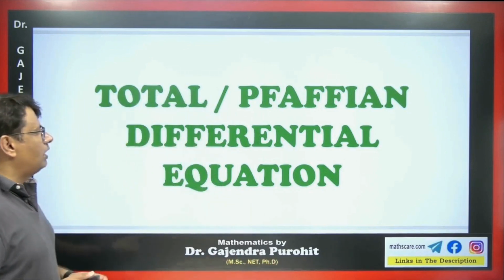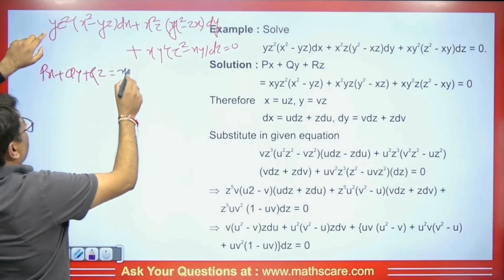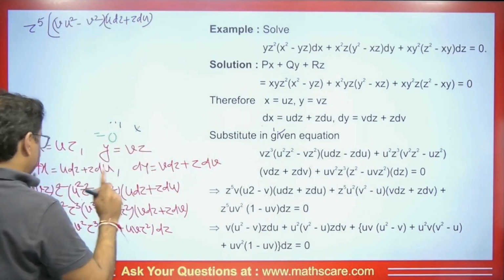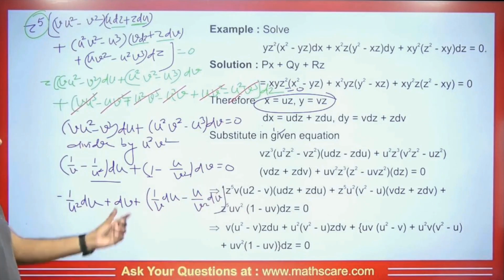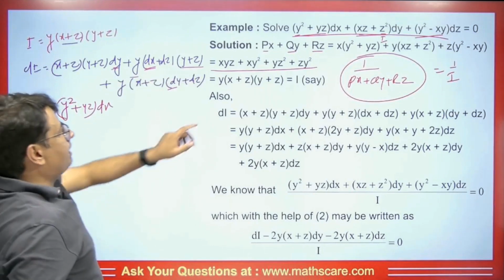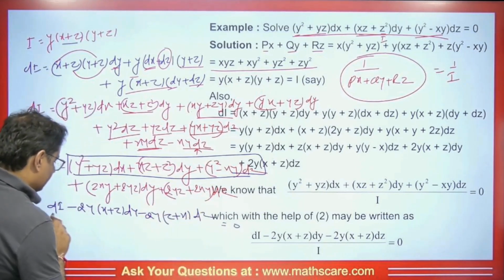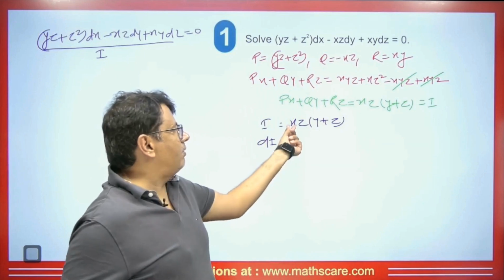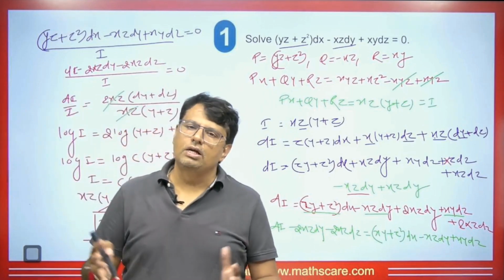Ordinary Differential Equation in English | Solution of Pfaffian Equation By Homogeneous Method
Ordinary Differential Equation in English | Solution of Pfaffian Equation By Homogeneous Method | By GP Sir will help Engineering and Basic Science students understand the following topics of Mathematics:

1. What is a Total Differential Equation?
2. How to find Solution by Inspection Method?
3. This is helpful For B.Sc, B.Tech., CSIR NET, IIT-JAM, and GATE Exams.

Timestamps:-
0:00-Introduction
0:58-How to find Mothed for Homogeneous Function with Example-1
13:23-Based on Mothed for Homogeneous Function Example-2
21:50-Based on Mothed for Homogeneous Function Question-1
27:29-Outro

Dr.Gajendra Purohit